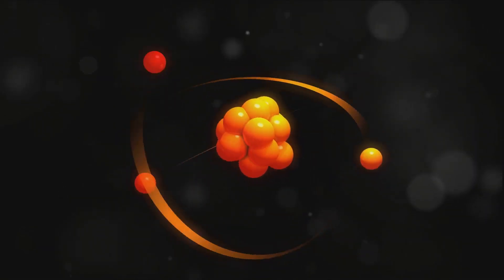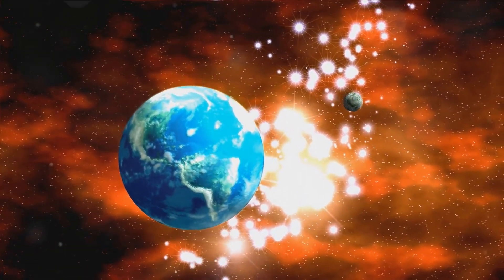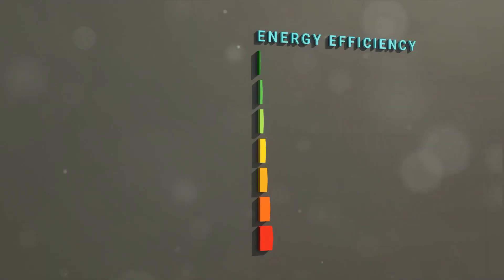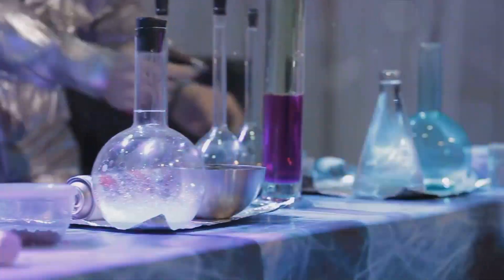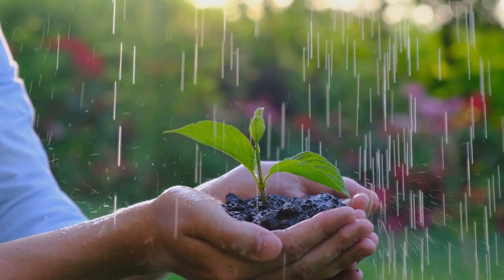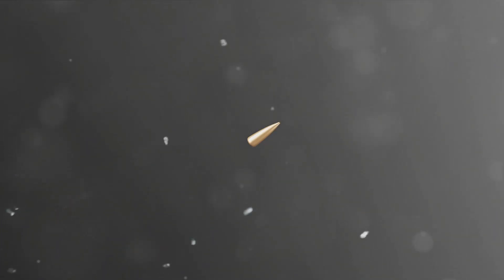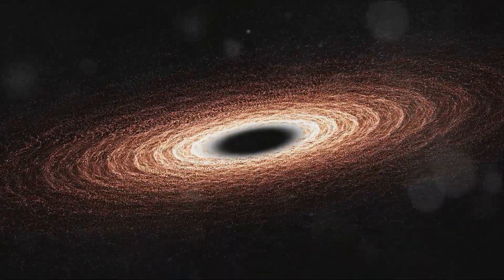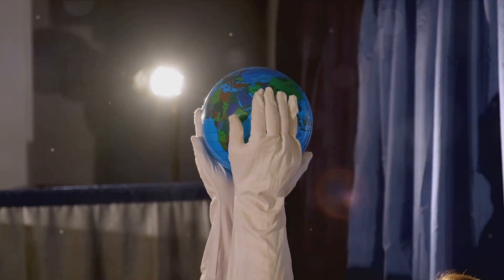The Most Misunderstood Concept in Physics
In this video, we're going to take a look at one of the most misunderstood concepts in physics - entropy. entropy is a key concept in thermodynamics, and it's essential for understanding everything from the Second Law of Thermodynamics to the behavior of heat.

So let's take a closer look at entropy and see how it helps us understand the world around us. By the end of this video, you'll have a better understanding of entropy and how it affects the world around us.

OUTLINE:

00:00:00 The Enigma of Entropy
00:01:51 Entropy and the Heat Engine
00:03:44 Entropy and Life on Earth
00:05:41 Entropy and the Arrow of Time
00:07:42 The Universe and Entropy